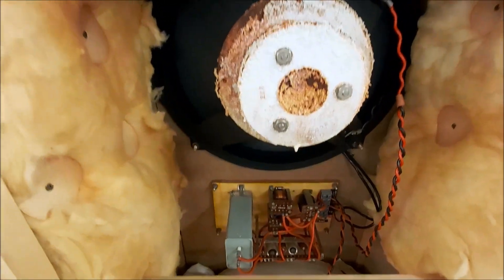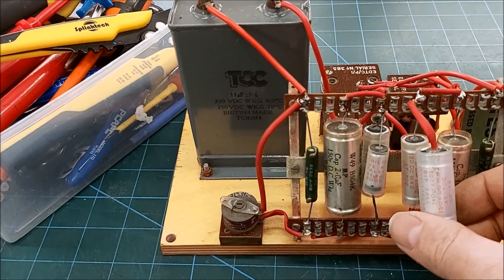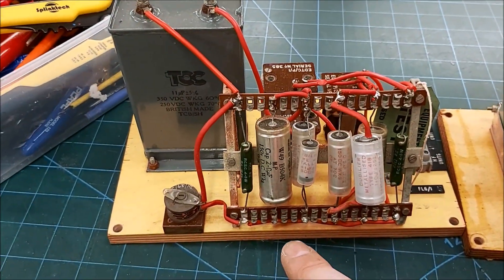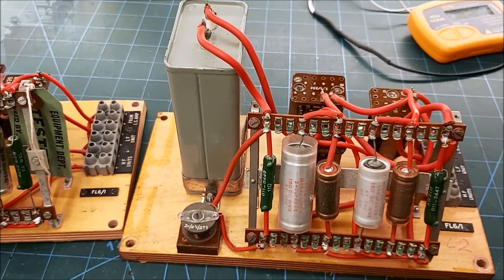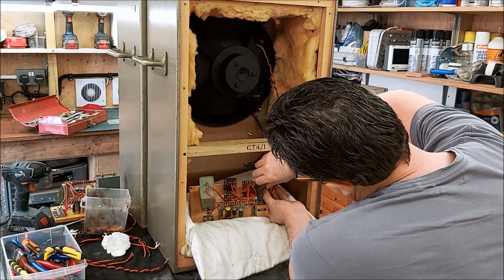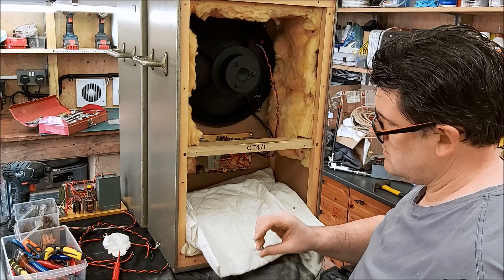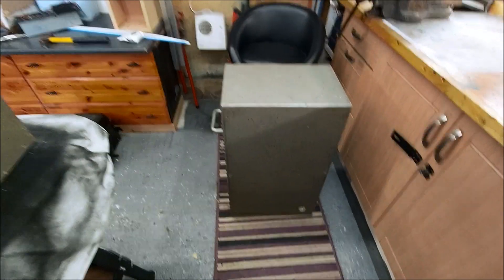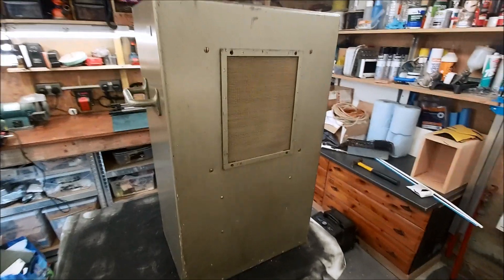BBC LS3/1 Speakers Part 2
Crossover work, woofer repairs and measurements